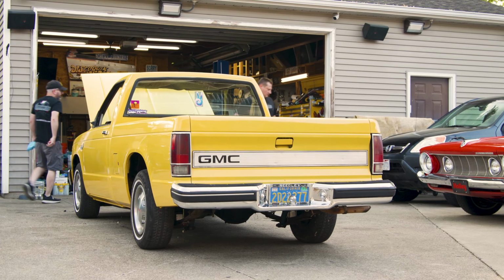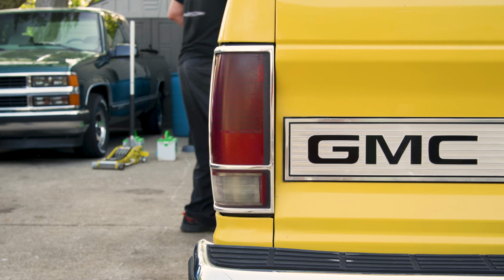YOU Choose the Engine Swap! Project S15 Revival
We are going to turn this California work truck into the ultimate street performance machine, and the stock 2.8L V6 powerplant just ain’t going to cut it. So the real question is what engine should we swap in? Junkyard rescue 5.3 LS? 400 cubic inch Small Block Chevy? How about a K series Honda? That’s for you to decide!

That’s right, we want you to vote on which engine you would like to see swapped into this ex-California work truck turned mini truck performance build. Cast your vote today for your favorite engine combination! Don’t hesitate, every voter gets an exclusive offer in their inbox after voting.